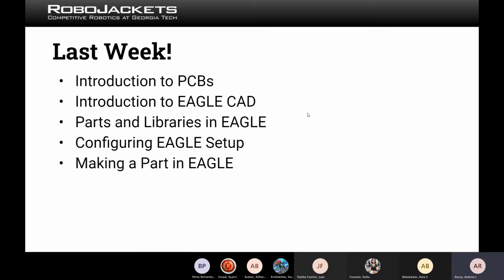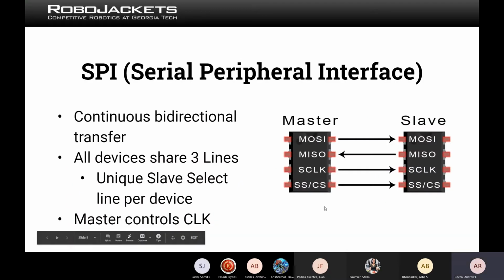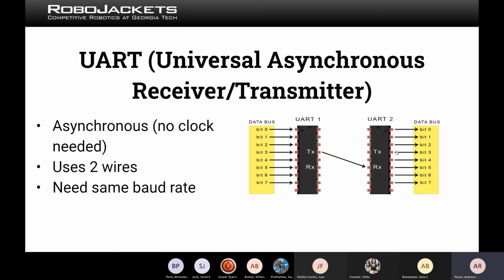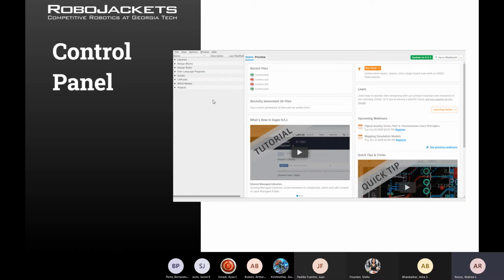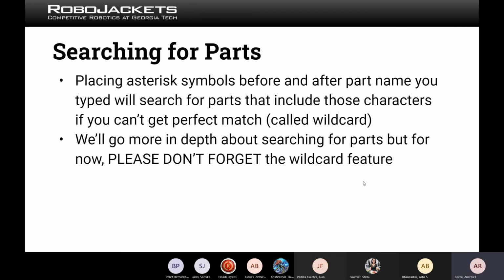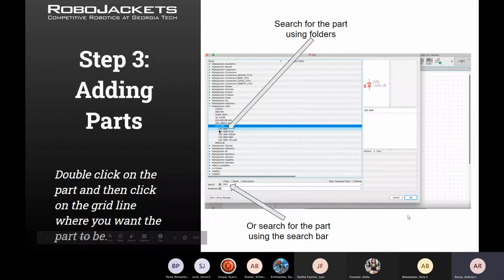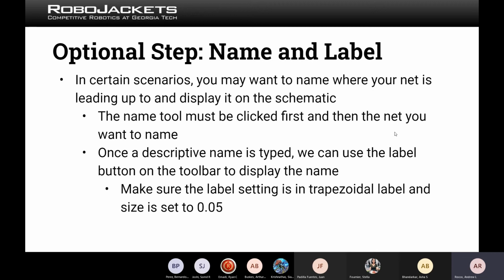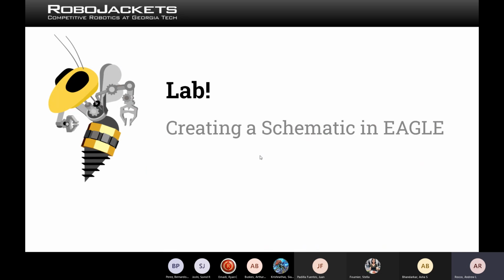Electrical Training Week 3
In this week, we go through Communication Systems and EAGLE Schematics. This is the video from the Thursday (10/08/2020) session.